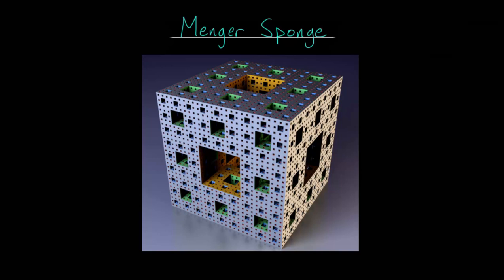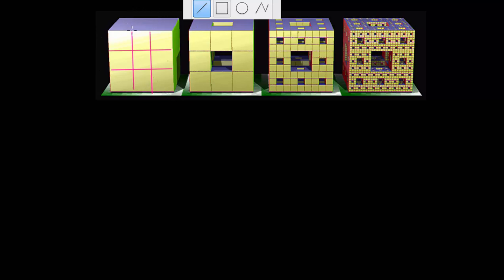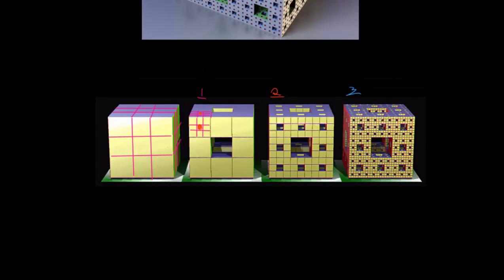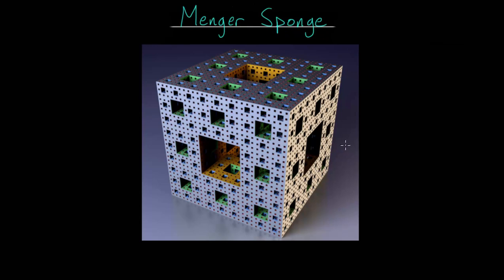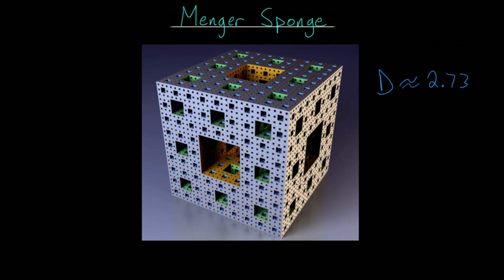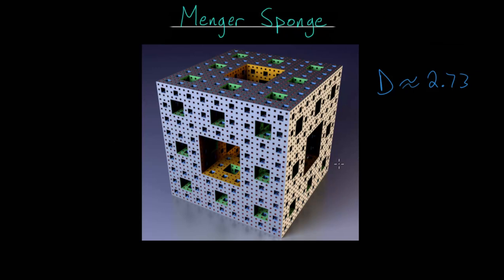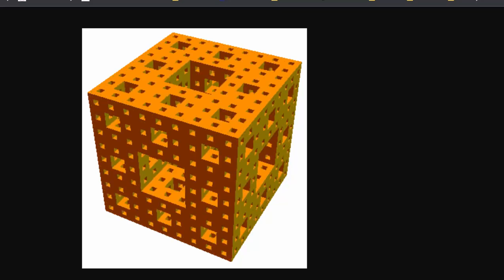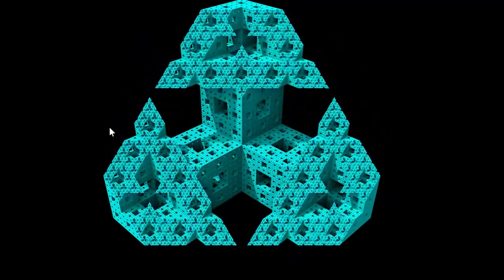Menger Sponge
This video introduces the Menger Sponge, a fractal named after the Austrian American mathematician Karl Menger.

The fractal is created by starting with a cube, dividing the cube into 27 equally sized smaller cubes, and removing the middle cube on each of the 6 faces as well as the cube from the center, leaving 20 of the original 27 cubes. This process is then repeated for each of the remaining 20 cubes and so on.

When this process is carried out infinitely manner times, the Menger Sponge is created. This fractal has dimension approximately equal to 2.73 and has infinite surface area but the volume is equal to zero.

EulersAcademy.org